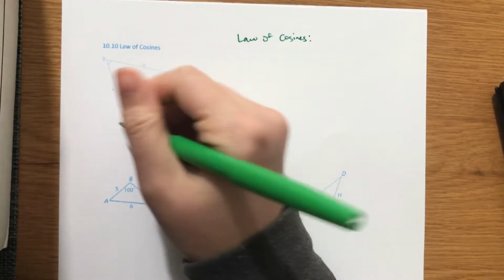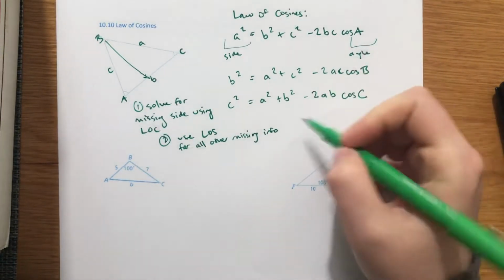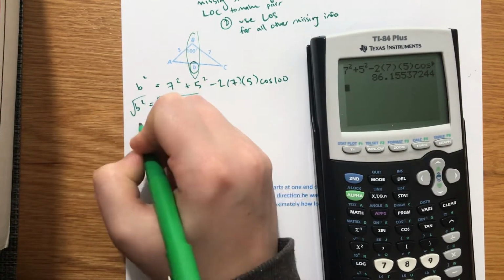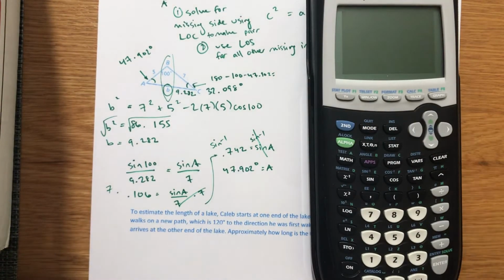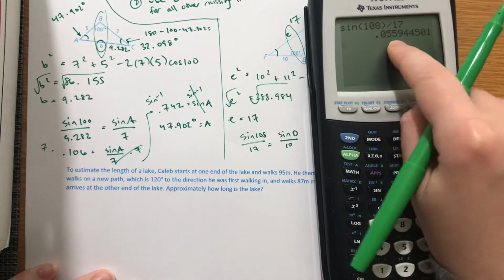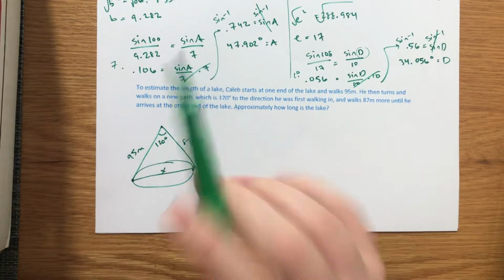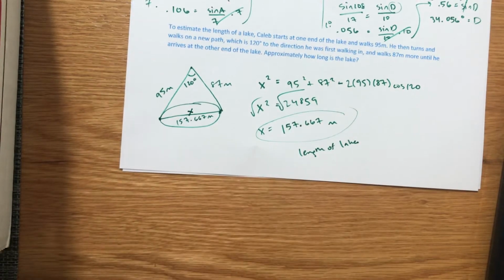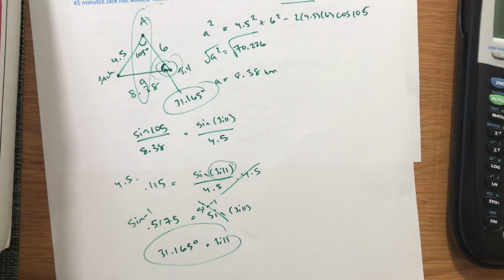Algebra 2 10.10 Law of Cosines